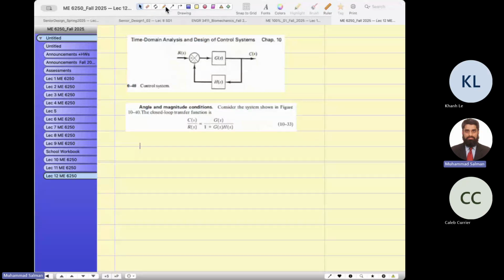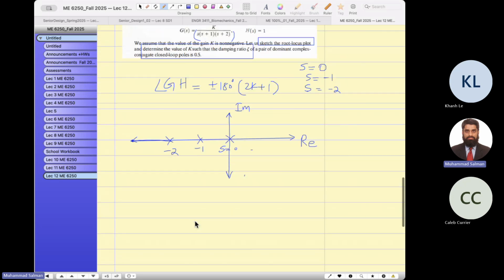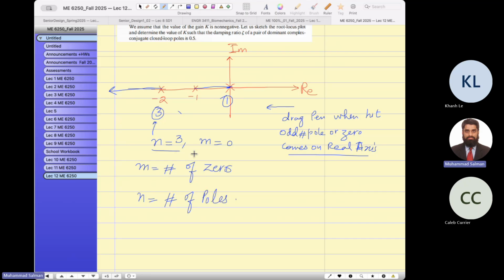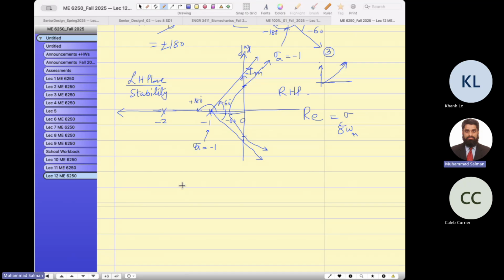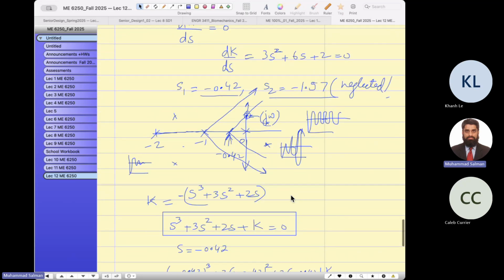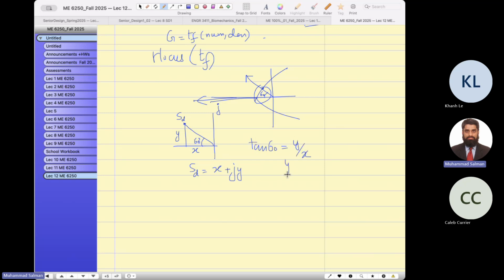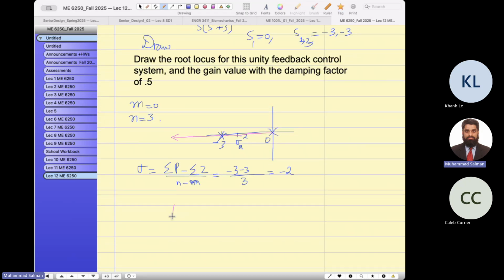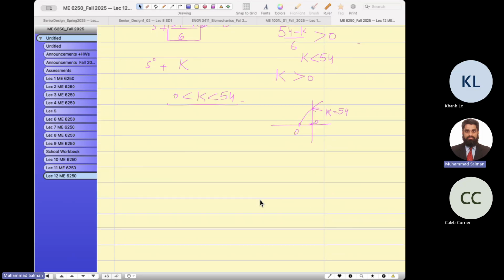Lecture 12, ME 6250; How to draw the root locus of a dynamic system